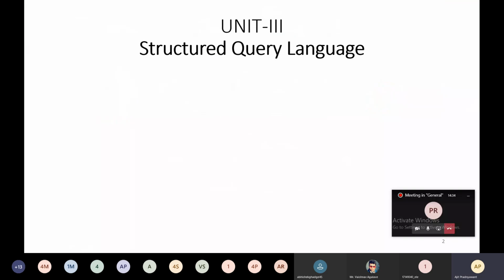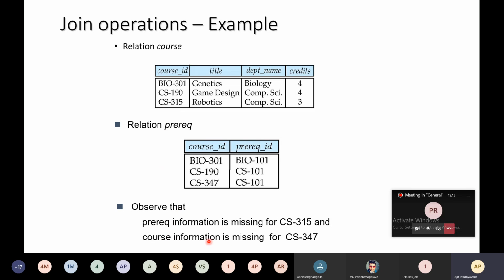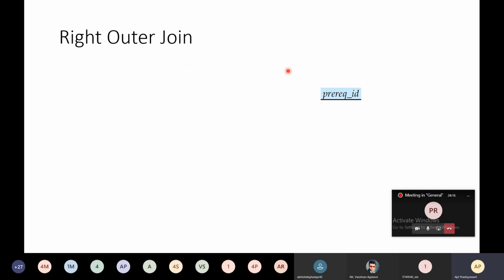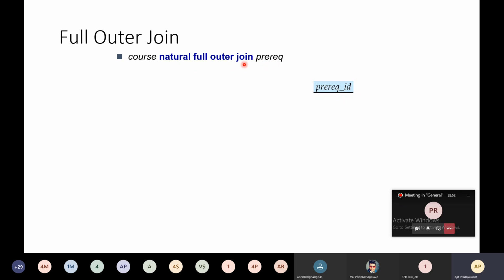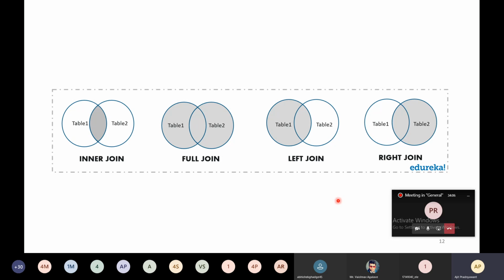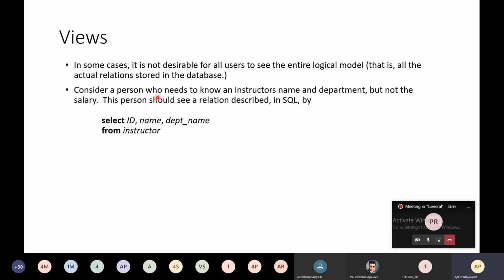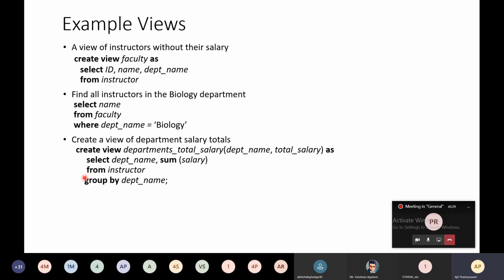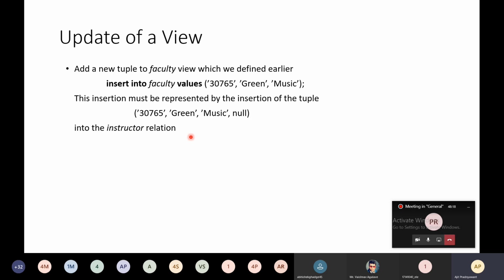UNIT-III Structured Query Language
Join  Expressions
Views
Q & A